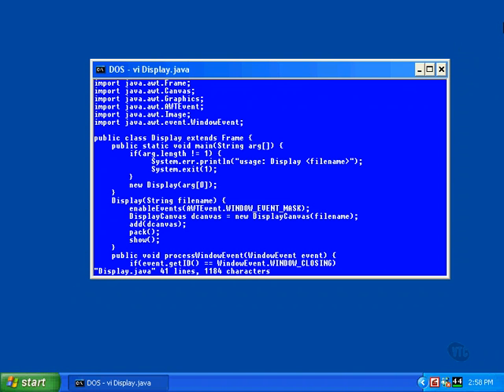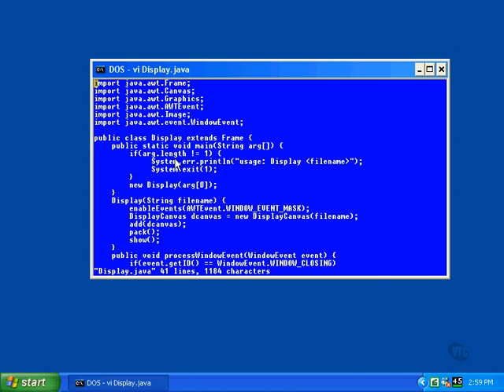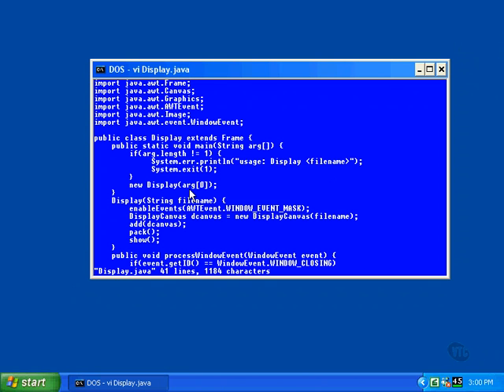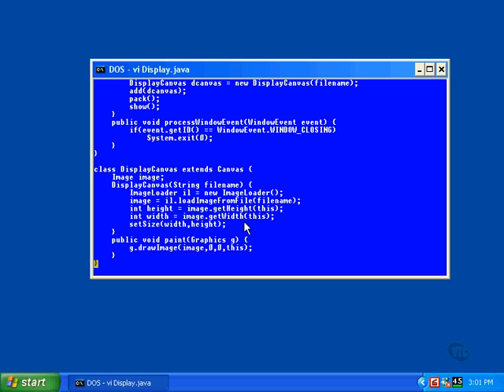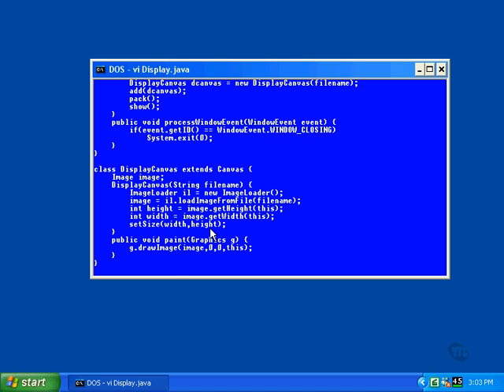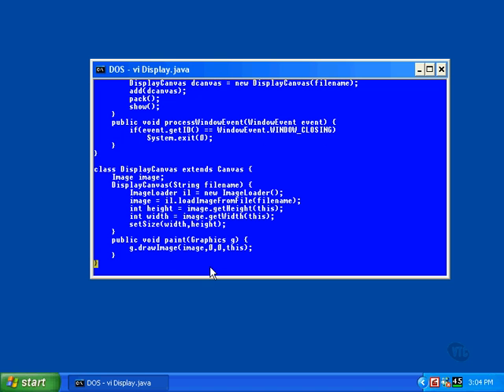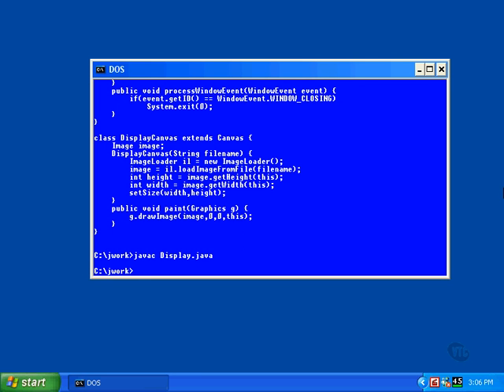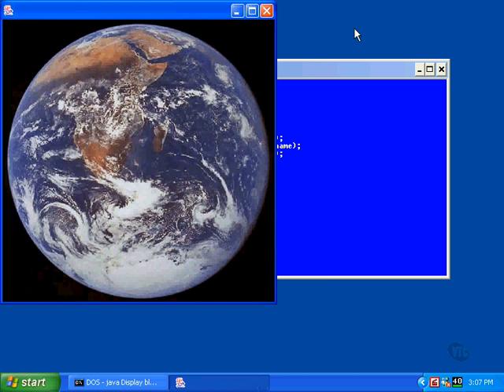Lesson2 Displaying a Graphic Image | Introduction to the Java Programming Language